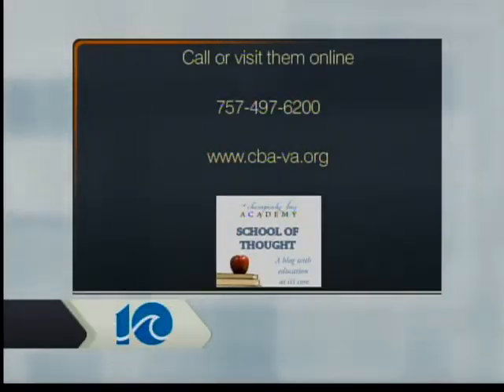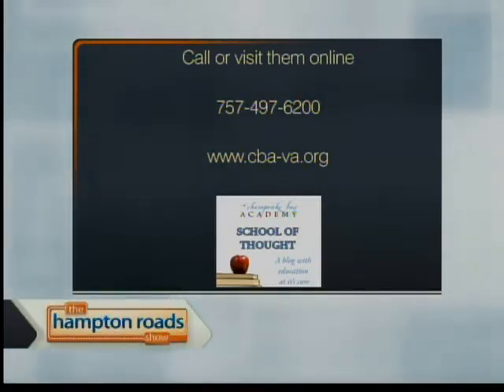Chesapeake Bay Academy